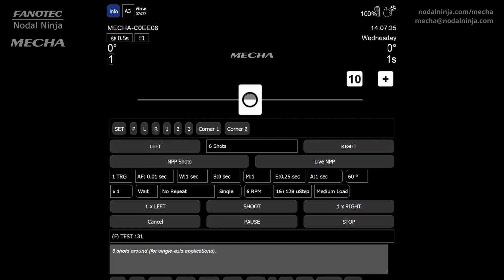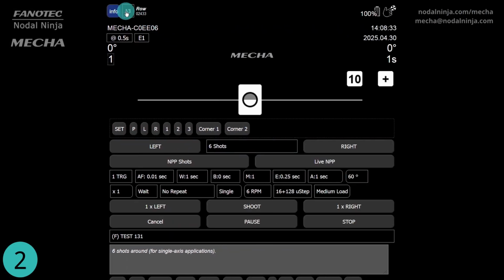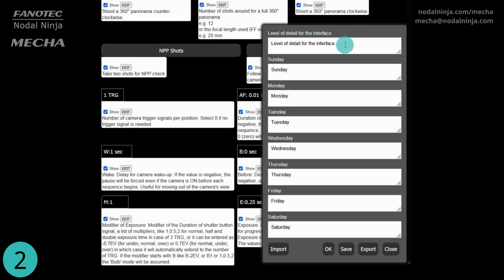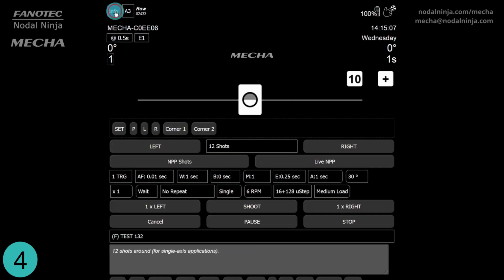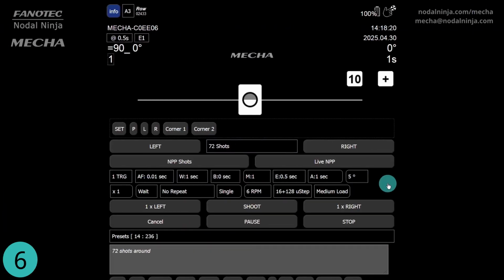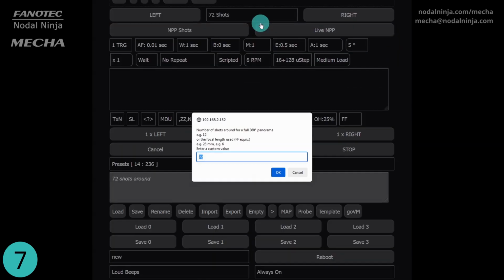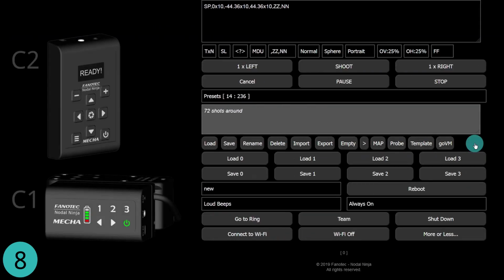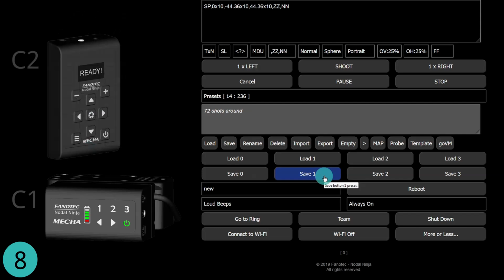MECHA User Interface Tips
00:00 One UI
In today's video, we will present a series of useful tips and information related to the MECHA User Interface.
1
There is one User Interface accessible from any browser on a phone or computer after connecting to the MECHA's Wi-Fi network.
MECHA can be set to AP, STA, and AP+STA modes.
In AP and AP+STA modes, the User Interface is accessible at the static IP address 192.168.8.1, and also at a dynamic IP address in both STA and AP+STA modes, regardless of the controller used. You can switch between controllers without needing to learn a completely new user interface.
However, there is a C2 interface that emulates the OLED display and physical buttons of the C2 controller. Depending on your device, click or tap the virtual buttons to send commands similar to pressing the physical buttons on the controller. It can be accessed at "

01:07 Info Button
2
When in doubt about what a UI control does, simply move the mouse pointer over a control, or click the [info] button to reveal short descriptions next to each control. You can even customize the User Interface to your needs by hiding controls that you don't need. You can also edit the information or replace it with something more meaningful to you.
Let's change this one to "Options for User Interface Complexity".

02:01 UI Complexity
3
The complexity of the User Interface can be adjusted by selecting an appropriate option from the list next to the [info] button. Select one of the "S" options to simplify the User Interface. Select "A3" to show all the controls.

02:20 Factory Presets
4
If you need  to create your own preset and don't know where to begin, we recommend loading a factory preset. Then, change the preset settings and save it under a different name. If factory presets are not listed in the Presets list, access the Configuration page and ensure the related checkbox is checked. Then, click the [Apply] button.

03:02 Two-axis Slider
5
The two-axis slider can be used to set corners for a partial panorama and also to visualize a preset execution. To ensure it works correctly, it is recommended to update the two-axis slider to reflect the actual position of the upper rail of your panoramic head. Multiple updates cause no errors.
For example, if the upper rail is in the parked position, use the [P] button. Ensure the label of the first button reads “SET” before clicking the [P] button.

03:38 E + A
6
MECHA acts like a typical remote shutter release.
The duration of the shutter button signal plus the delay after each trigger sequence (E + A) should be at least equal to the exposure set on your camera.
However, you can control exposure by using MECHA if Bulb mode is enabled on your camera.

04:02 Script Field
7
Depending on the preset settings, the script field may or may not be visible on the User Interface. It can be displayed at any time by selecting the Scripted option from the Mode list. A preset script – either created automatically or entered manually – takes priority over related preset settings. For example, the starting position specified in the script overrides the starting position selected from the list.
The script type can be either py (which uses pitch and yaw conventions) or TxN (which uses tilts and the number of positions for each tilt).

04:55 Assigning a Preset to a Controller Button
8
The C1 controller has three numerical buttons: 1, 2, and 3. The equivalent buttons on the C2 controller are minus, plus, and menu. Do you see any similarity between 1 and minus, 2 and plus, 3 and menu?
Minus consists of one line, plus consists of two crossed lines, and menu consists of three parallel lines. This helps you remember the equivalence between the buttons.

When saving a preset, it can also be assigned to a controller button. For example, [Save 1] saves the preset and also assigns it to button 1 on the C1 controller, or to the minus button on the C2 controller. This is of great help, especially for C1 users, as the preset can be launched later, perhaps on a photoshoot location, by pressing button 1 and a directional button, without accessing the User Interface. C2 users must ensure Advanced Mode is On on the C2 controller to be able to use the minus and directional buttons to launch a preset.
Similarly, when saving a preset using the [Save 2] and [Save 3] buttons on the User Interface, the preset is assigned to button 2, respectively button 3, on the C1 controller, or to the plus and menu buttons on the C2 controller.